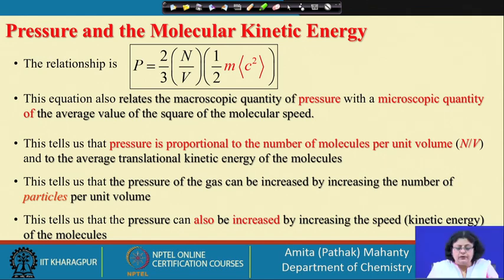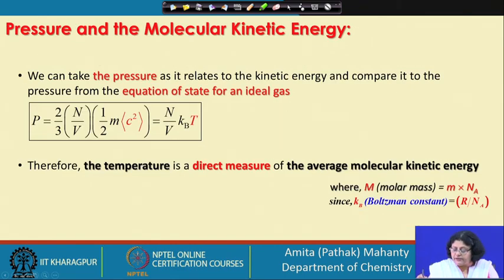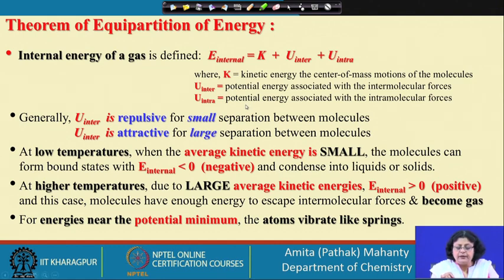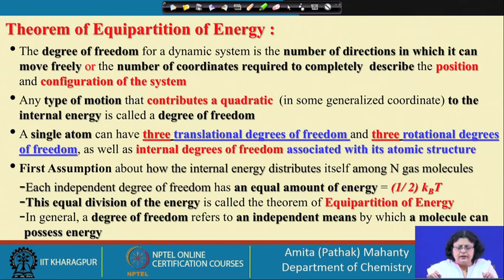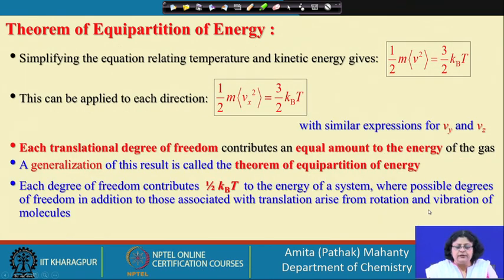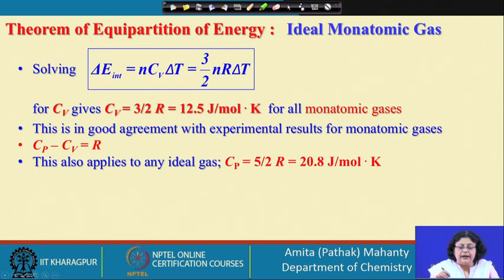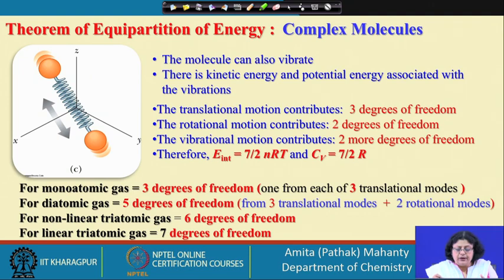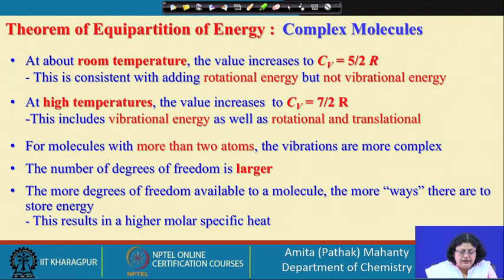Lecture 03: Kinetic theory of gases (Contd.)